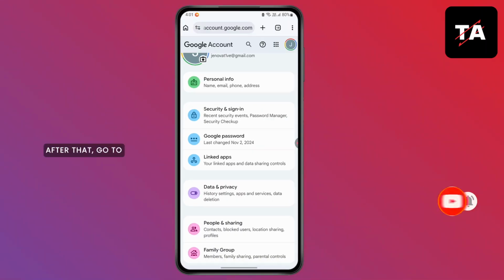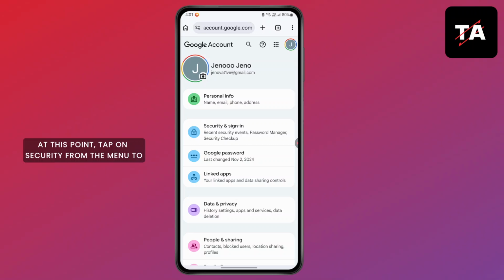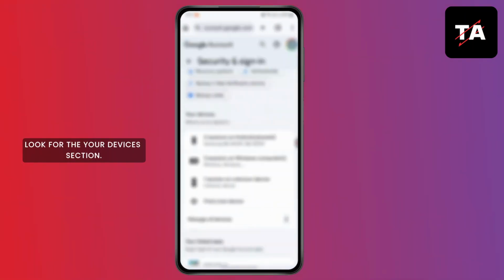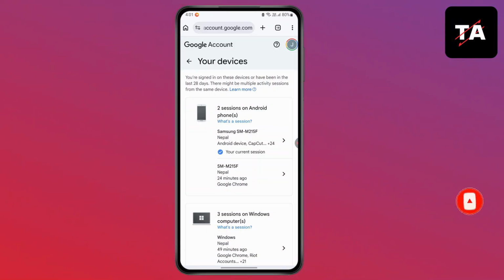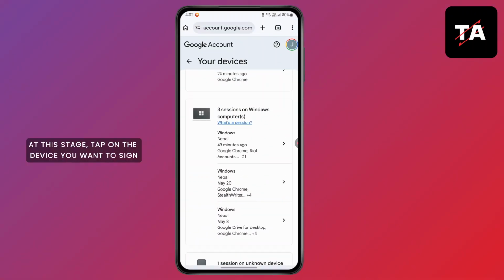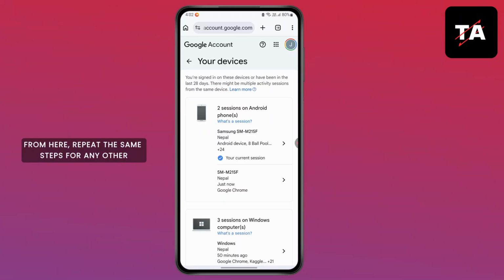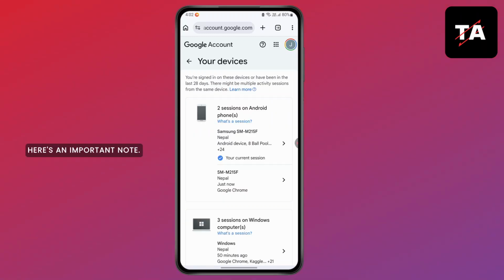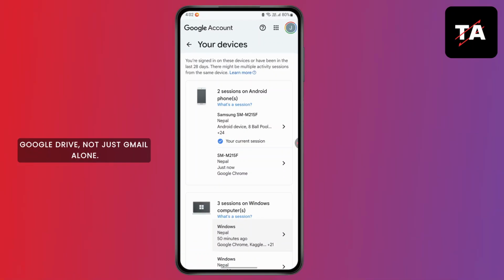How to Logout Gmail Account From Other Devices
Welcome to our step-by-step guide on “How to Logout Gmail Account From Other Devices”! If you want to secure your email and remove access from unknown or old devices on Gmail, this video is for you. We’ll show you how to sign out of Gmail from other devices, manage your Google account activity, and protect your account on Android, iPhone, and PC.

From checking logged-in sessions to removing unfamiliar devices, these tips will help you keep your Gmail account safe and fully under your control.

In this video, we will show:

How to check devices connected to Gmail
How to sign out of Gmail remotely
How to remove unknown devices from Google account
How to secure Gmail account settings

What you'll learn:

How to view all devices logged into your Gmail
How to sign out remotely from any device
How Google account security works
How to detect suspicious login activity
How to protect your Gmail from unauthorized access